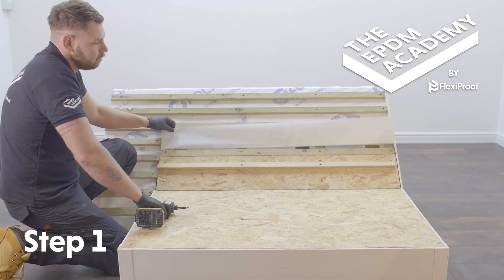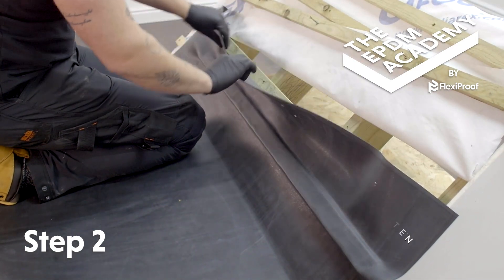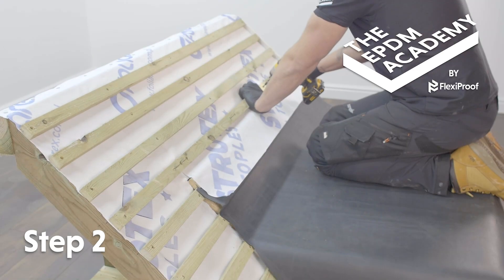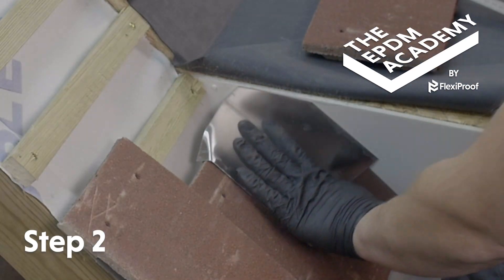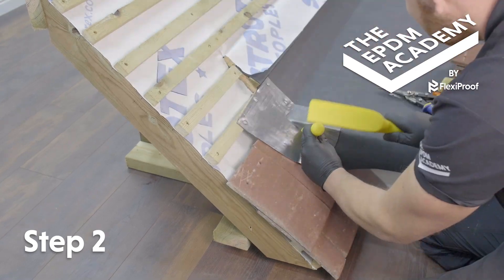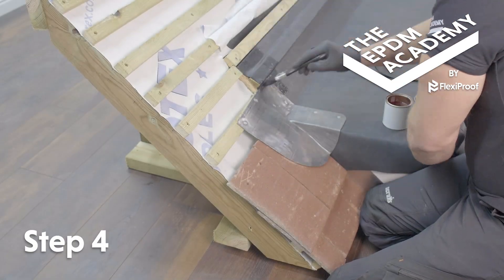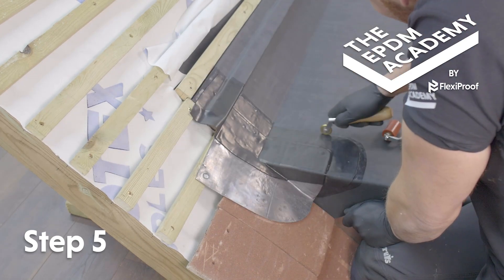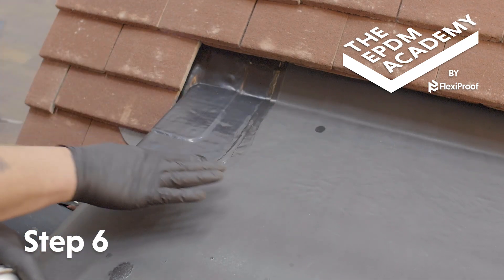HOW TO JOIN A PITCHED ROOF SLOPING ONTO AN EPDM FLAT ROOF (UNDER TILES) - FLEXIPROOF®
In this newly updated EPDM rubber roofing video tutorial, you’ll learn how to correctly install EPDM membranes onto adjoining sloping roofs, under tiles.

Using the right tools, materials, and techniques, EPDM flat roof membranes can be fitted onto adjoining sloping roofs, under tiles. This EPDM flat roof detail can be tricky, be sure to follow the steps in our video carefully!

00:14 Tools required:
• Cordless drill
• Scissors
• Metal ruler
• Scribe
• Metal shears
• Hammer
• Nails
• Lead beater
• Paint brush
• Silicone roller
• Penny roller
• Sealant gun
• Surgical gloves

00:38 Materials required:
• Contact Bonding Adhesive
• Zinc soakers
• Lead flashing
• 9 Inch Flashing Tape
• EPDM Primer
• Lap Edge Sealant
• Glass cleaner

00:54 Steps 1 to 6

Things to be aware of:
• Always make sure the lapping is correct. Incorrect lapping risks water getting into the join and leaking onto the flat roof.
• Always wait for FlexiProof EPDM Primer to become touch dry and still tacky before applying Flashing Tape. This avoids gas bubbles forming between these seals and helps to create a smart and watertight finish.